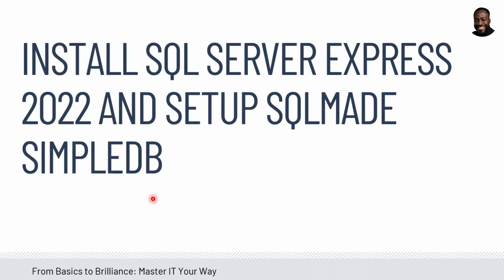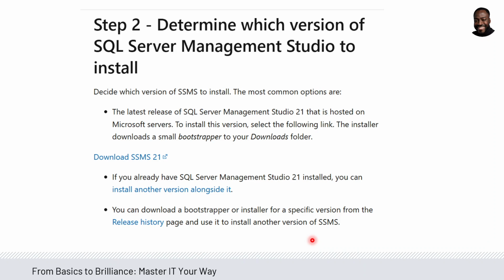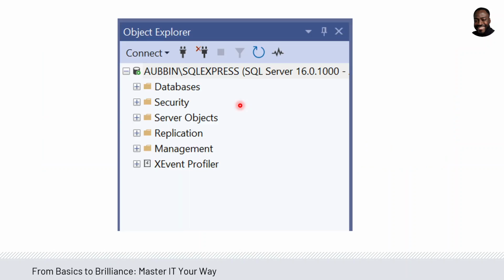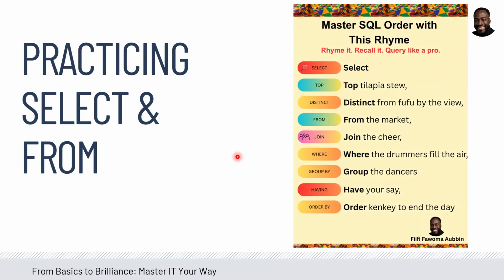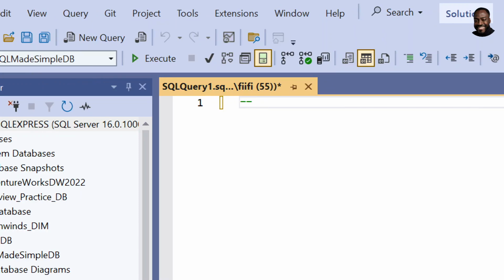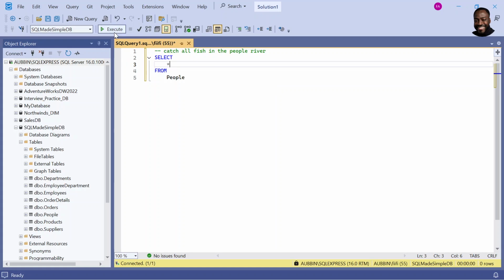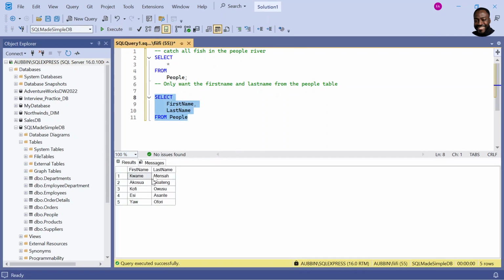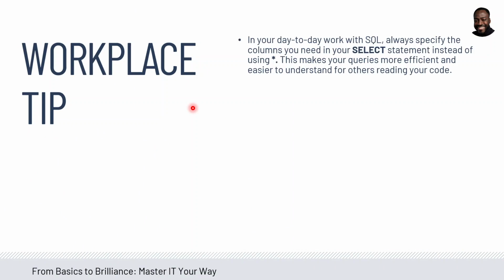Day 3 - Installing SQL Server & Practicing SELECT + FROM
Install Microsoft SQL Server Express, create your first database, and practise SELECT + FROM using our recipe:

SELECT the fish FROM the river